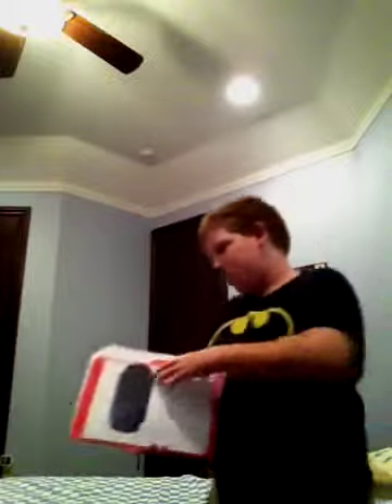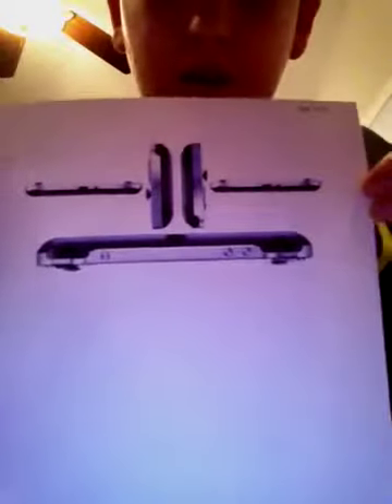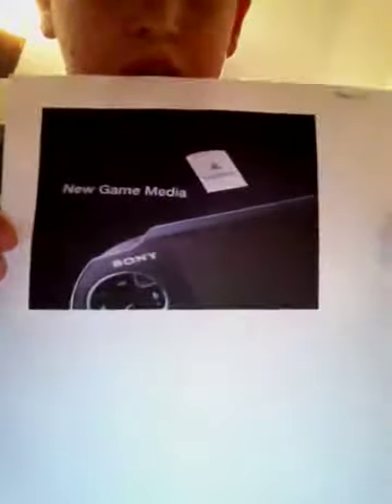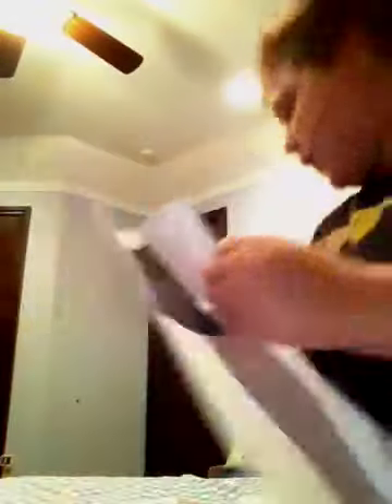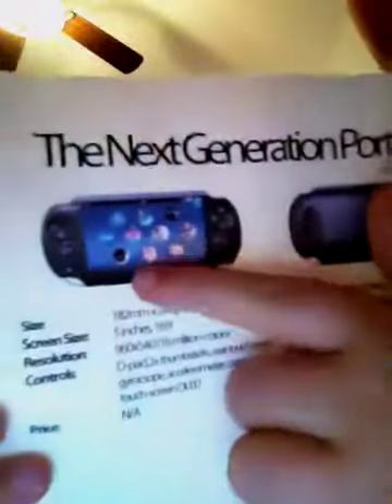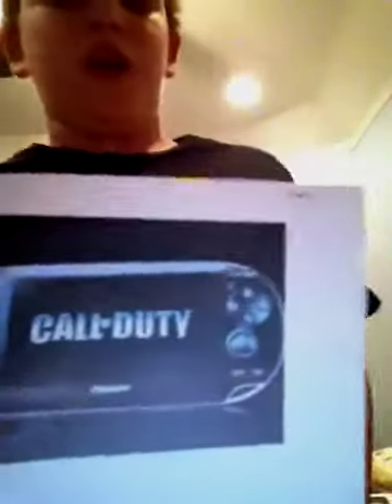PS vita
NGP